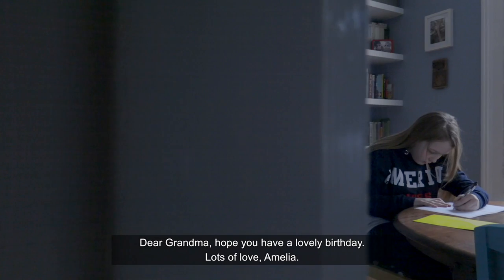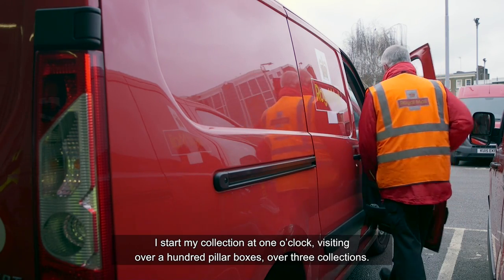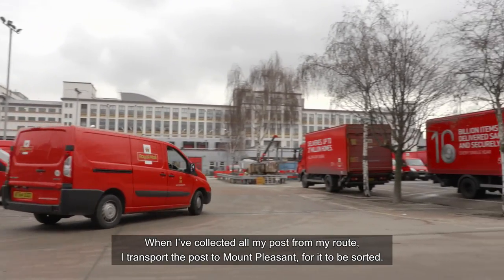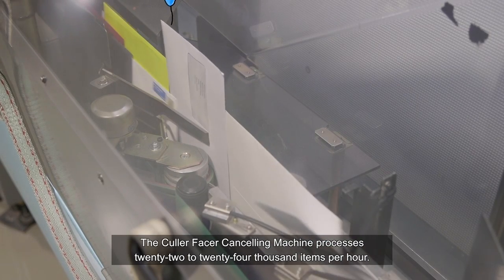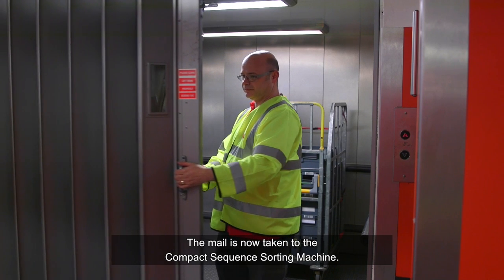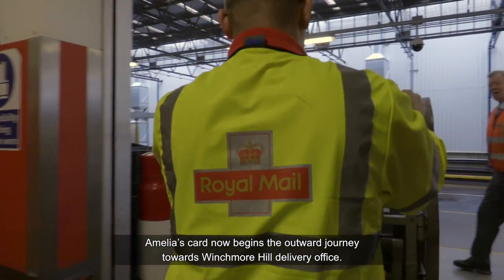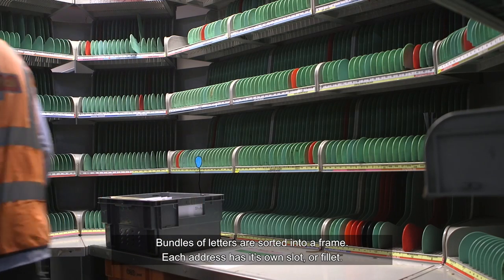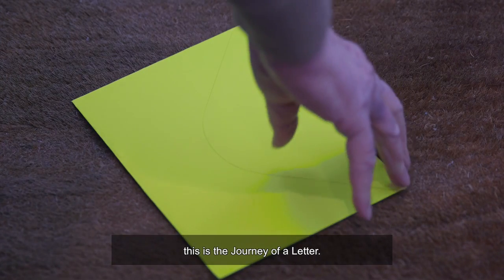Journey of a Letter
Film exploring the journey of a letter from post box to recipient.

Discover the surprising story of the first social network at The Postal Museum. Book your tickets today - postalmuseum.org